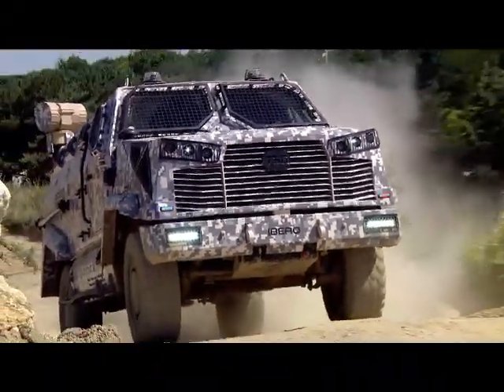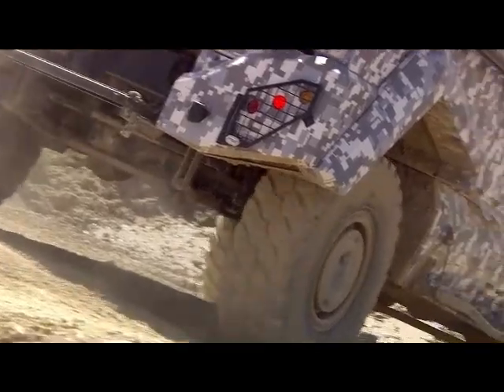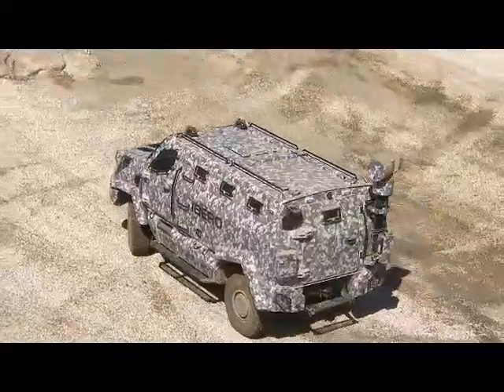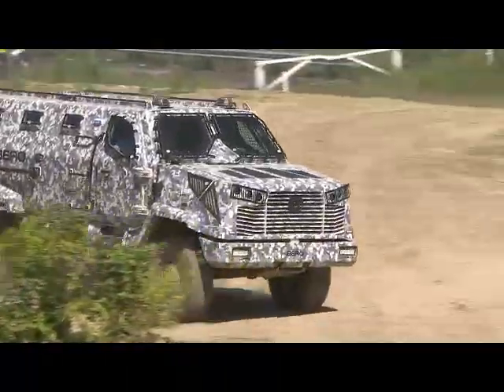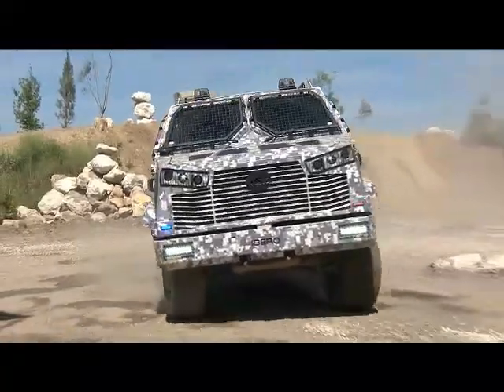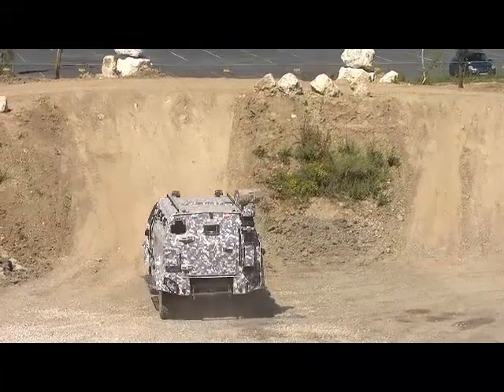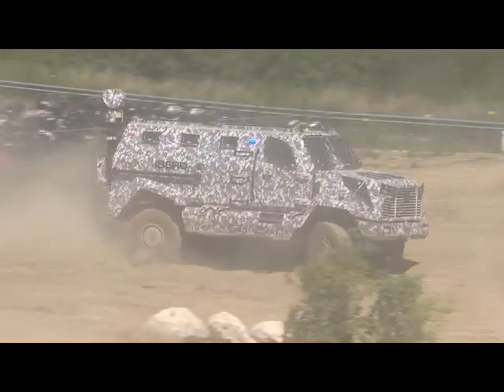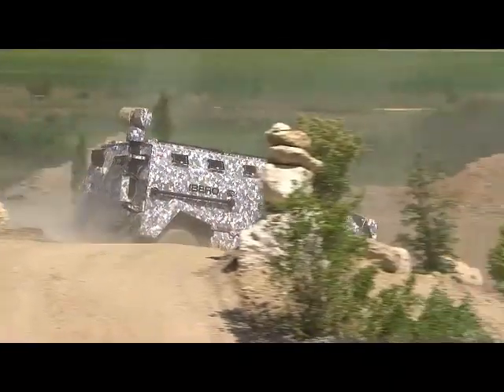Véhicule de sécurité IBERO SMV20 4×4 avec mât télescopique équipé caméra de surveillance thermique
De conception à trois portes assez conventionnelle, avec conducteur et commandant derrière le moteur et avec un compartiment arrière pouvant accueillir jusqu'à six soldats ou policiers, la version à empattement standard vue ici (une version à empattement long de 14,5 tonnes PTC est également disponible) mesure 6300 x 2800 x 2650 mm de haut jusqu'au dessus de la coque. La garde au sol est de 450 mm, les angles d'approche et de départ sont respectivement de 35° et 30° et la profondeur de gué non préparée est de 800 mm. Le rayon de braquage est inférieur à 8,5 m et un système central de gonflage des pneus (CTIS) est installé de série. La traction est un 4×4 permanent avec différentiels autobloquants et un moteur diesel 4 cylindres MB 4,8 litres Euro III (ou Euro V), via une boîte de vitesses automatique Allison, fournit 218 ch. Aucune vitesse de pointe n'est indiquée pour le SMV20 mais la portée opérationnelle est donnée à 800 km, un pas de 500 mm peut être négocié